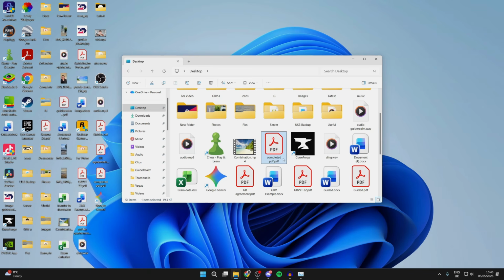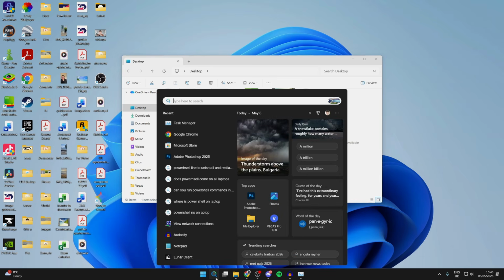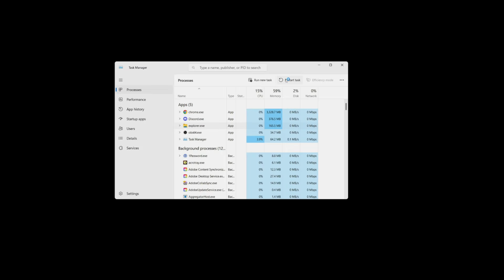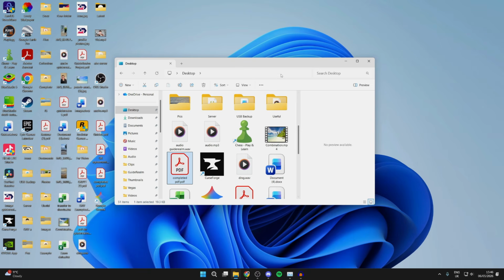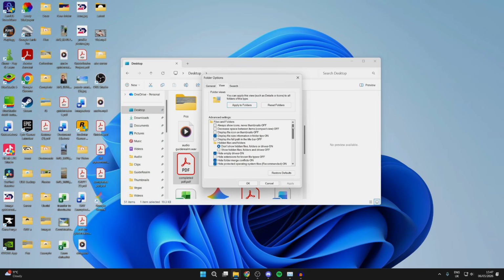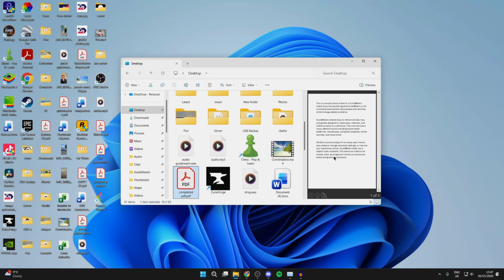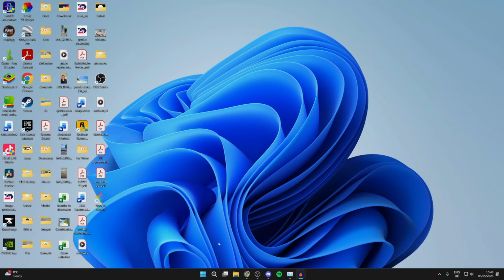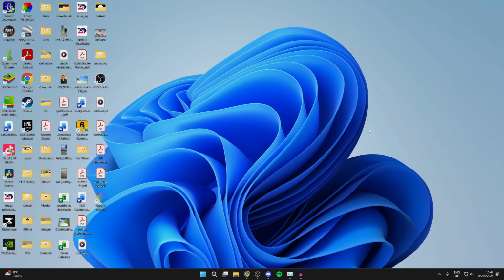How To Fix File Explorer Preview Pane Not Working In Windows 11 - Full Guide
Learn how to fix file explorer preview pane not working in windows 11 in this video.

GuideRealm